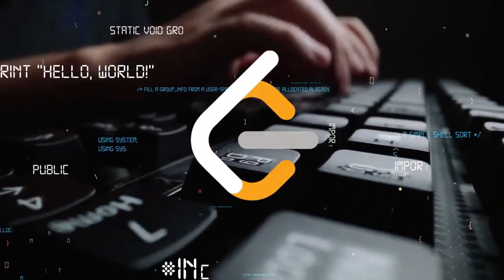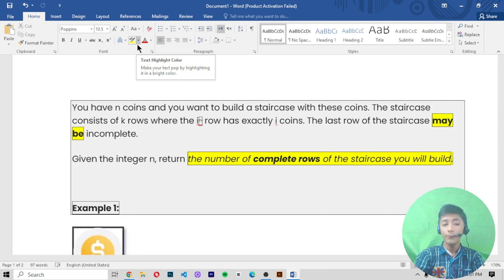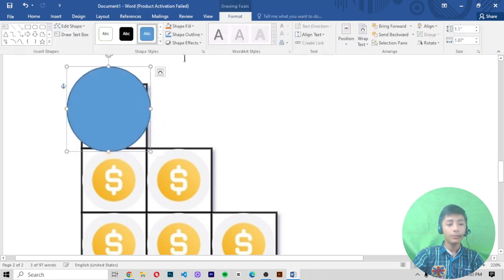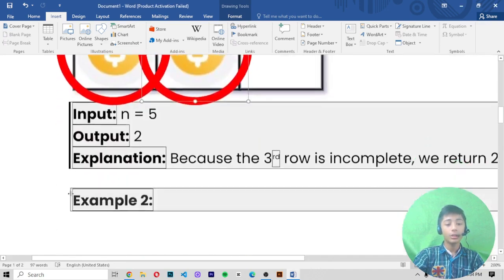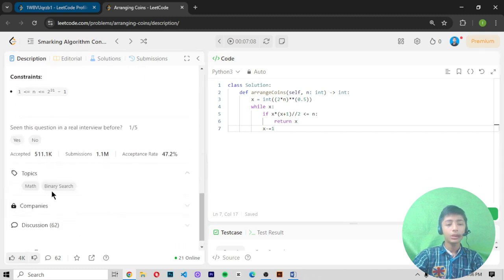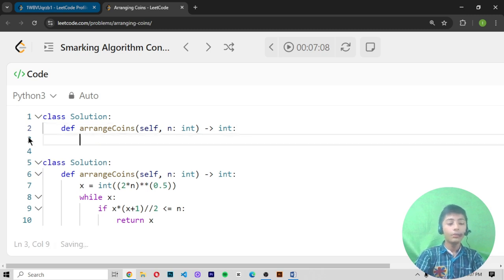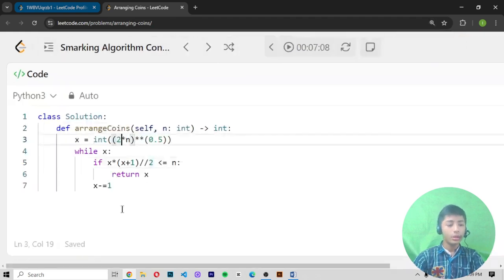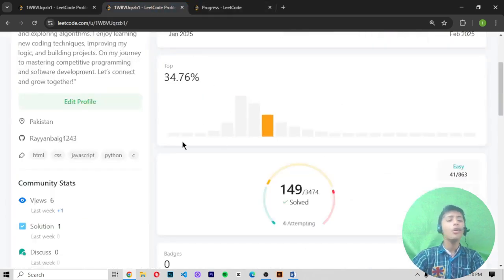Mastering LeetCode Problem-Solution Guide for Beginners To Advance! | Question #441